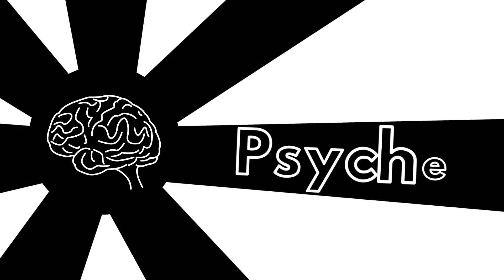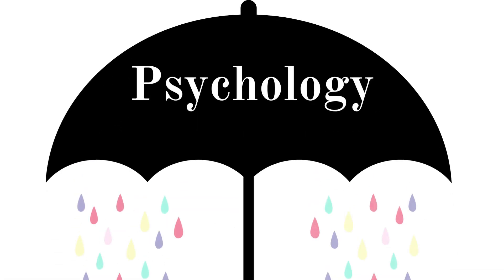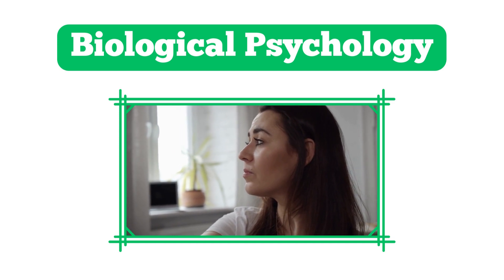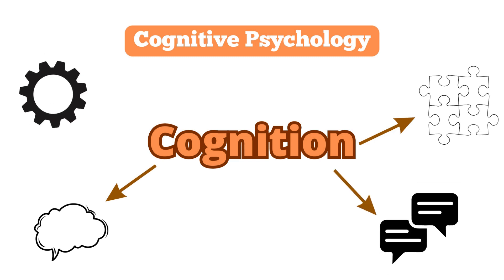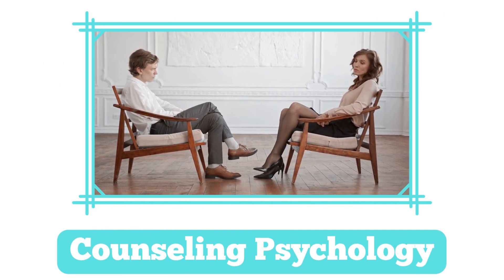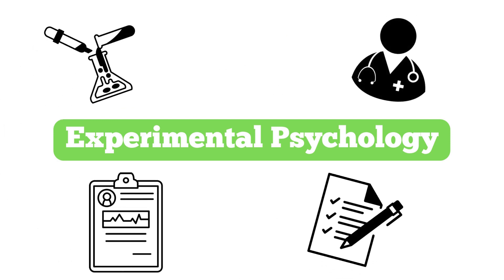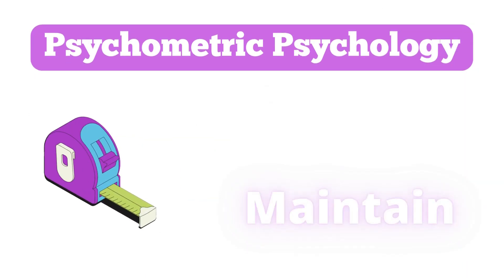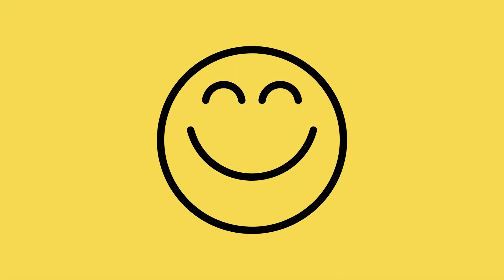Subfields of Psychology | AP Psychology Unit 1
I hope you enjoyed the video. I like doing content that is educational along side my other videos, so comment if you want a video about anything specific!